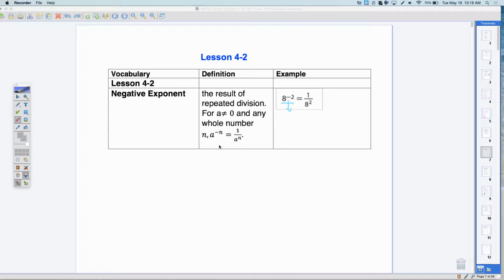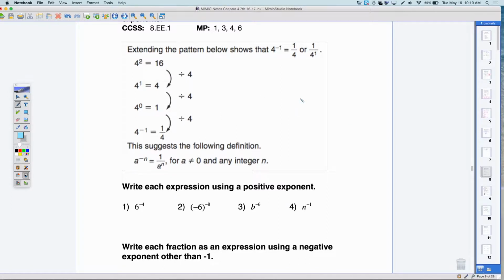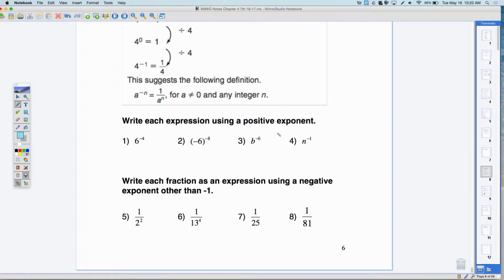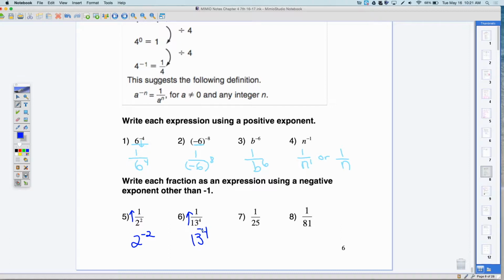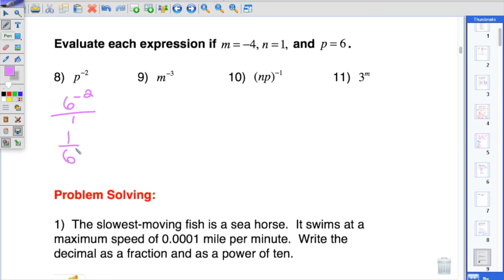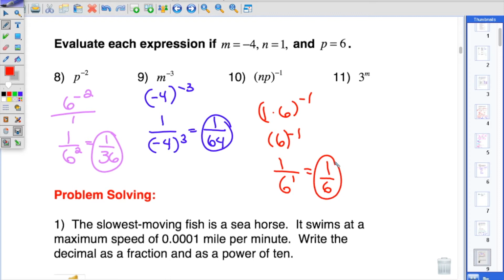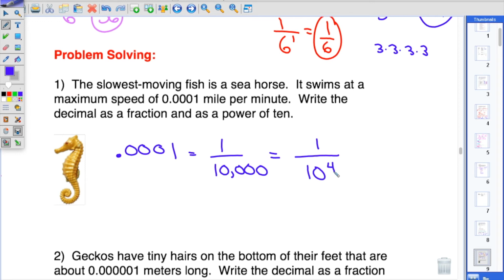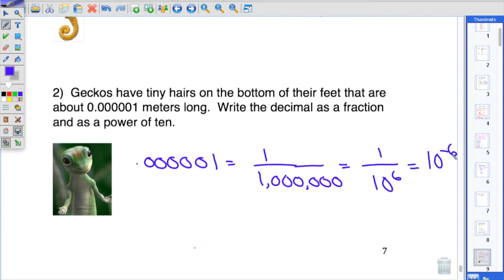Video Notes Lesson 4-2